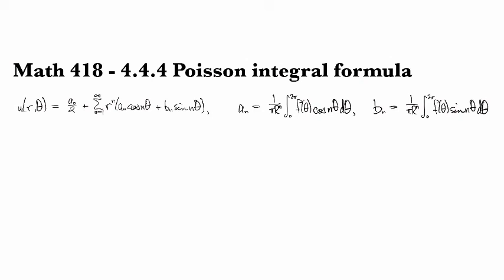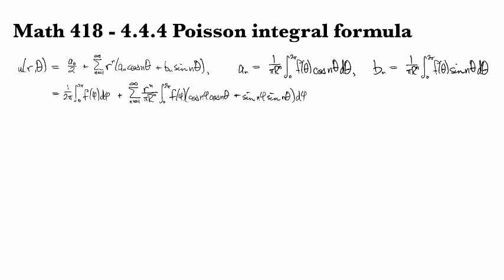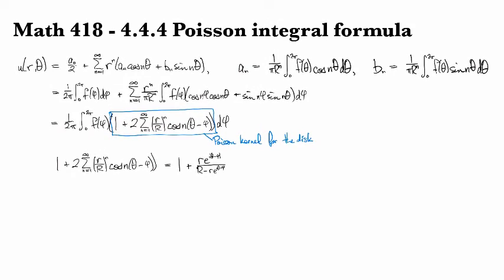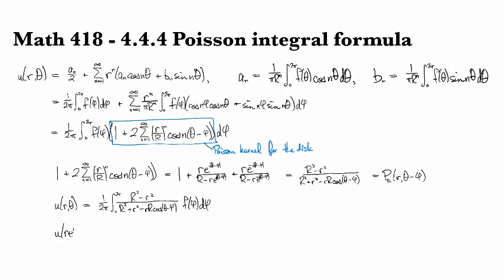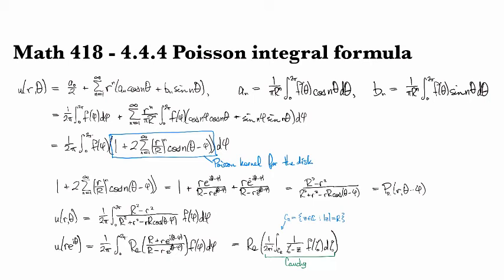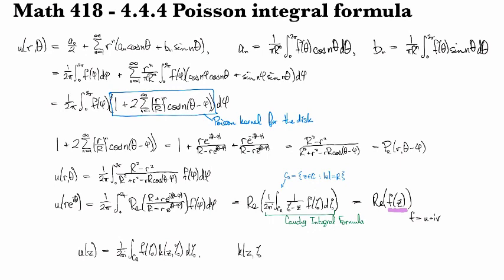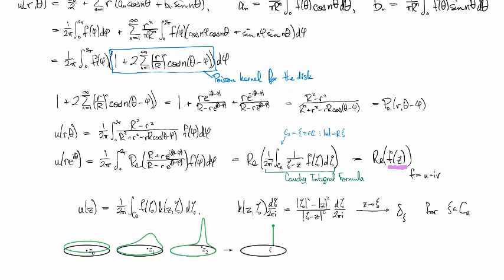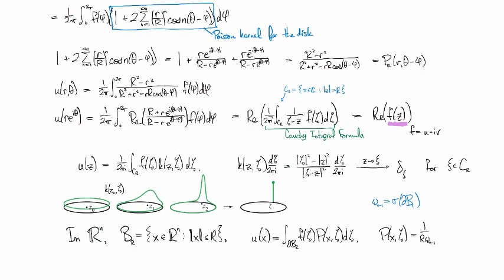4.4.4 Poisson integral formula